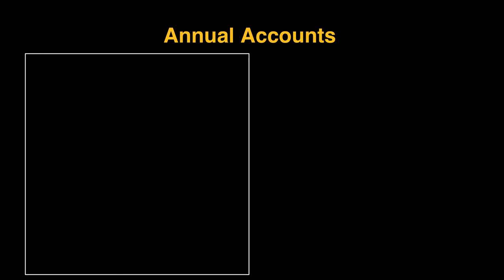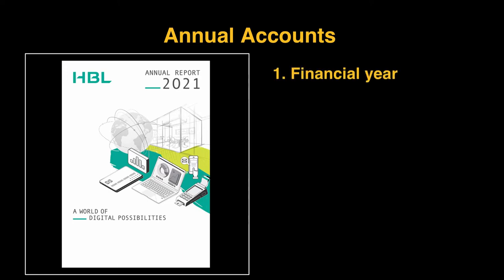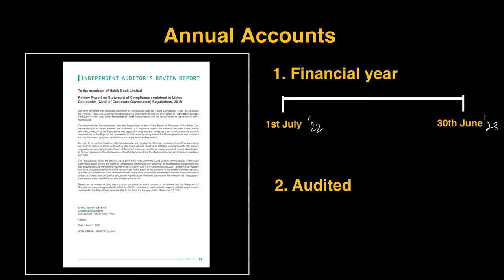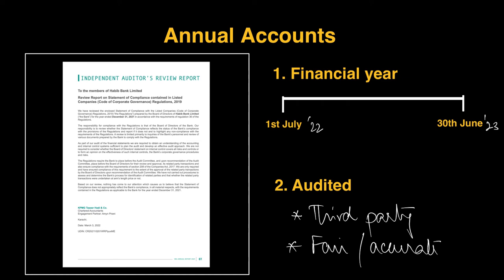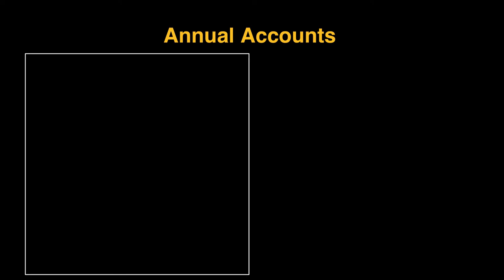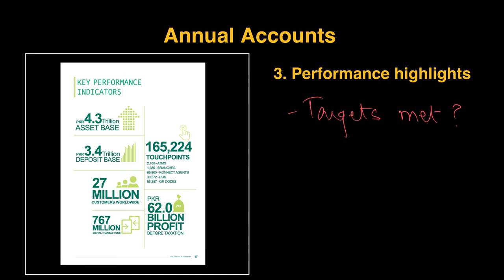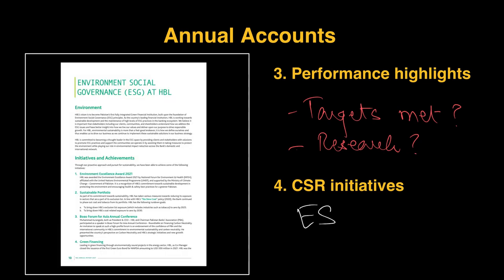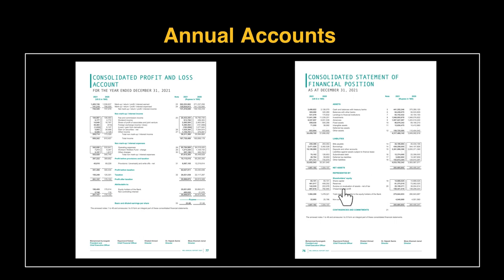Annual Accounts | Finance Strategy | A Level Business 9609